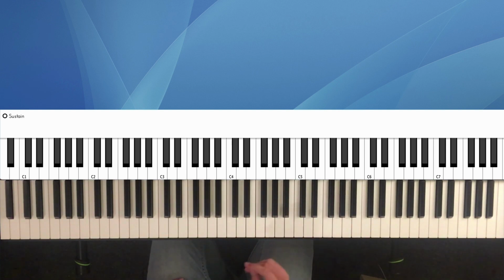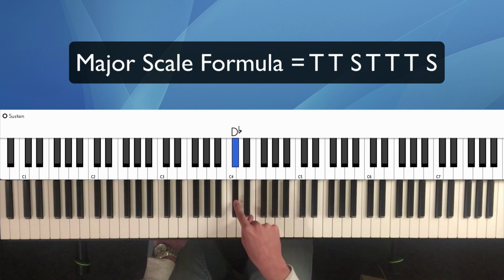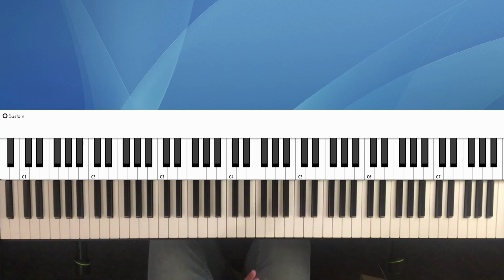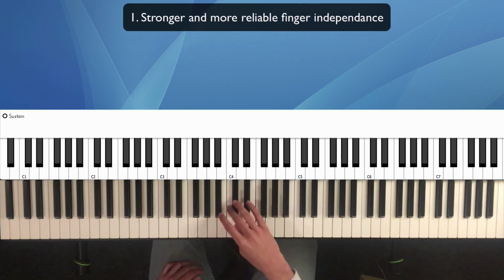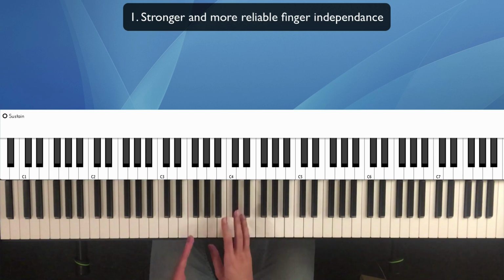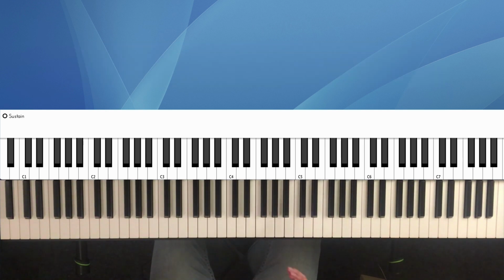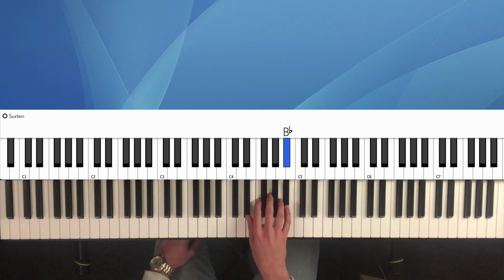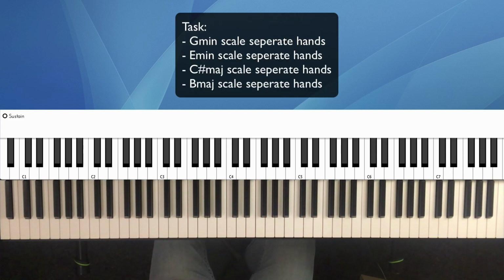How to create any scale on piano (skip YEARS of memorisation)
Stuck at piano? Here's how you'll be playing a song you love within 90 days confidently, for people you love

Learn how to create any scale on the piano using a simple music theory formula, saving you years of memorisation. Perfect for beginners who want to skip the years of confusion or overwhelm and just benefit from simply understanding and being able to play them.